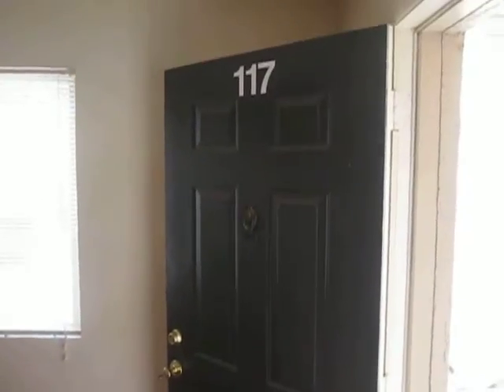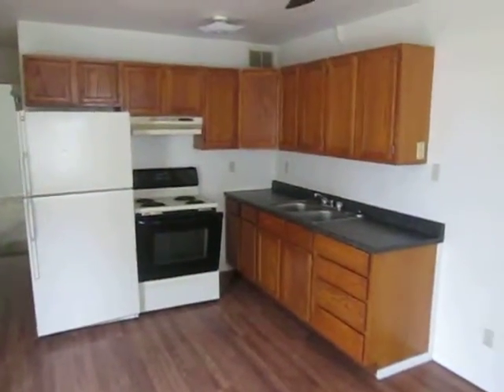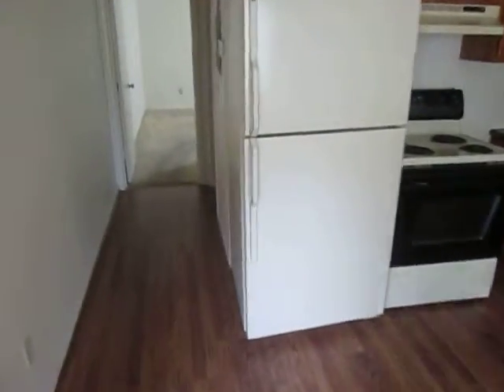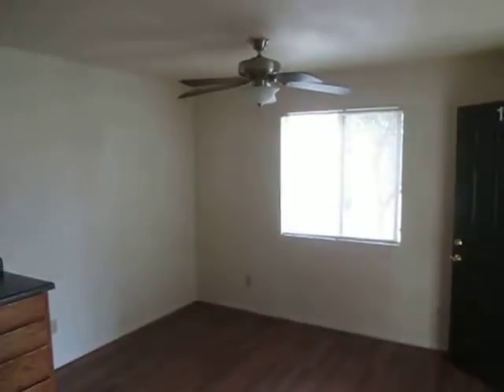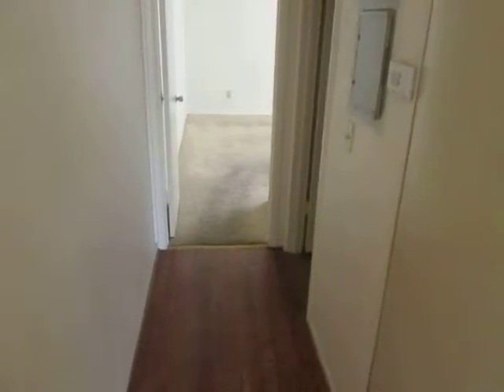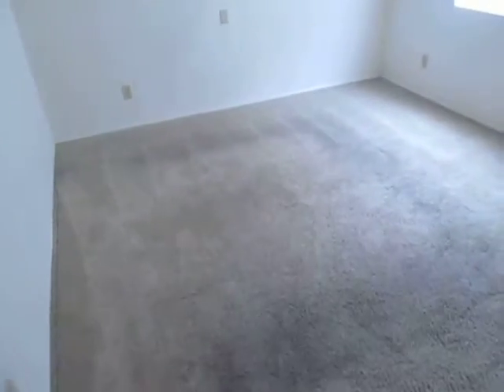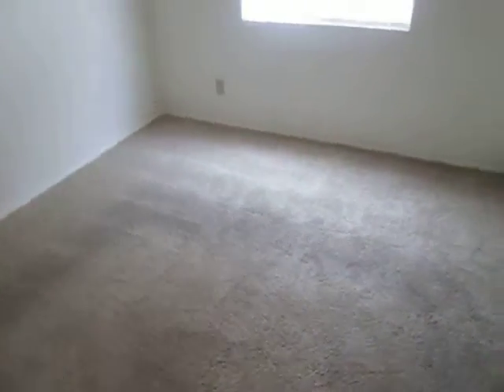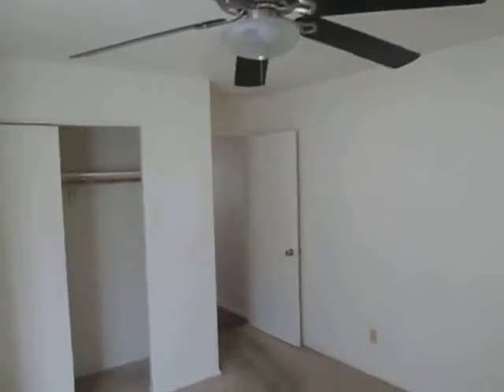108 Meridian #117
108 Meridian #117